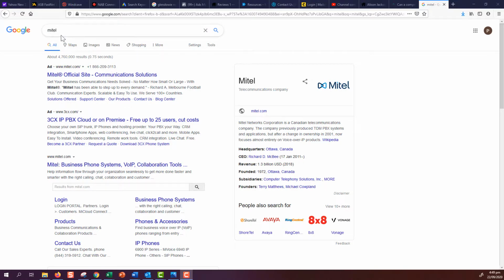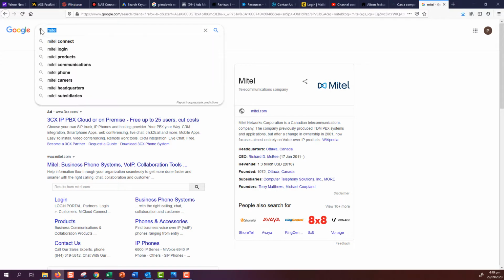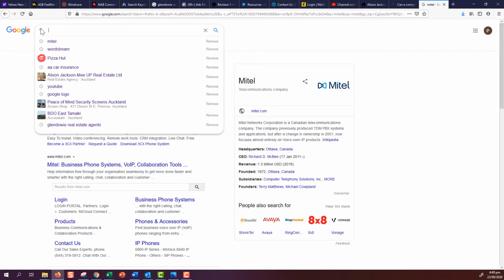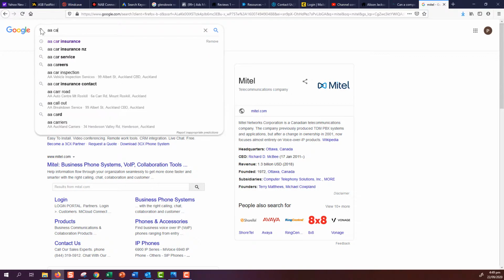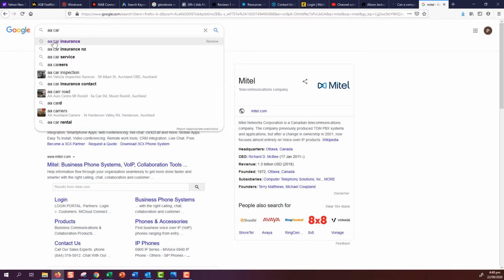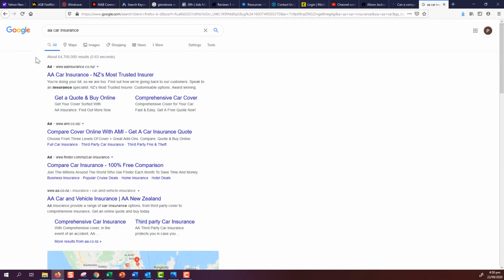Can you use a competitors name as a keyword on the Google search network?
Are you able to advertise under a competitor's name? Learn about what you can and cannot do when looking to create ads on the Google search network to be shown under your competitor's name. See some examples of what others are doing.

At Making Sense of Marketing our goal is to help small business owners/ entrepreneurs up-skill themselves with their marketing to help them on their journey to success. We aim to provide a variety of educational content, in a variety of formats, from “How to” videos, to interviews with those that have already met with success. We will interview those undertaking interesting and unique marketing, to provide inspiration for you.

We aim to answer questions you might have like: “How can marketing help your business?”, “What is the difference between Marketing and Advertising?”, “How important is Branding?”, “What is Email Marketing?”, “What are Marketing Funnels?”, “How do Google Ads work?” and so much more!

In our journey we will cover everything to do with marketing from Digital Marketing to Email Marketing and everything in-between. Whether you have a question on Social Media Marketing, or how to build your Brand, we aim to help! Join us in this journey to “Make Sense of Marketing” and become a marketing expert!